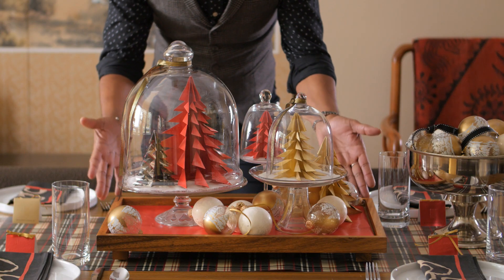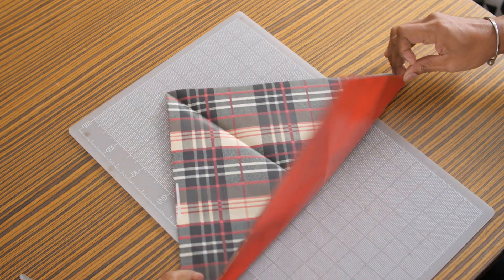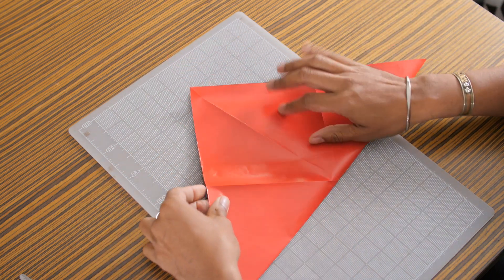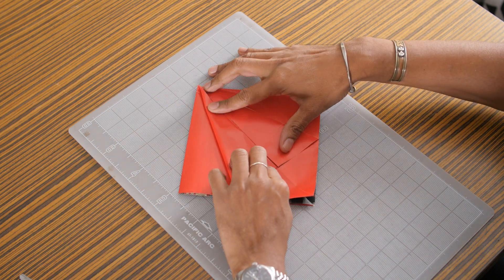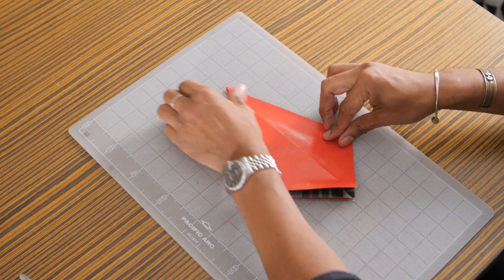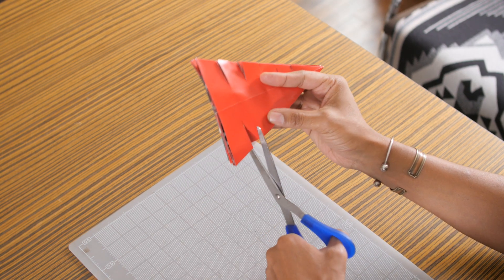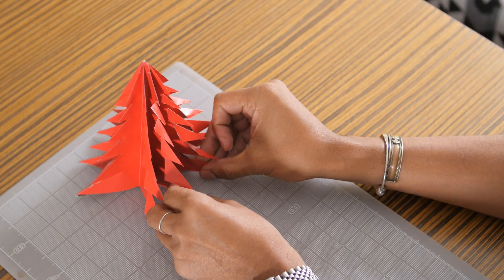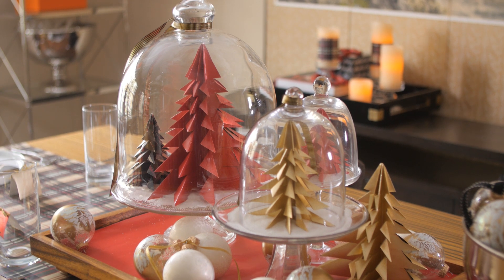Will Brown, Hallmark Designer: Christmas Centerpiece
Let Hallmark Master Designer, Will Brown, show you how to create a festive and stylish Christmas centerpiece using the Hallmark Maker Gift Wrap Collection.